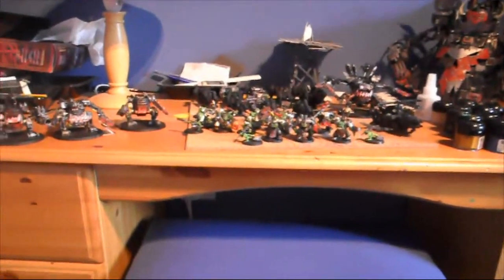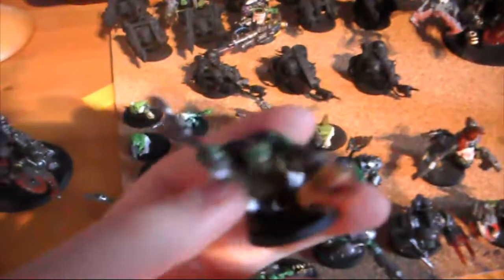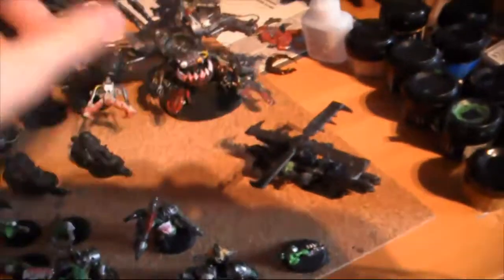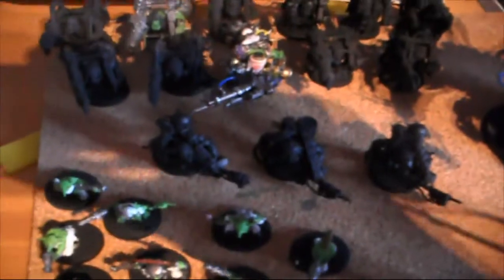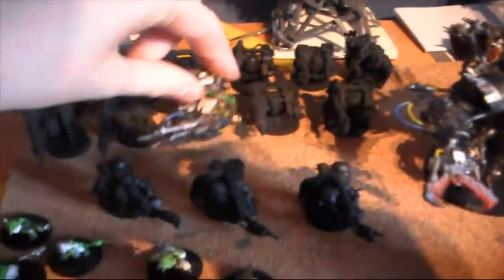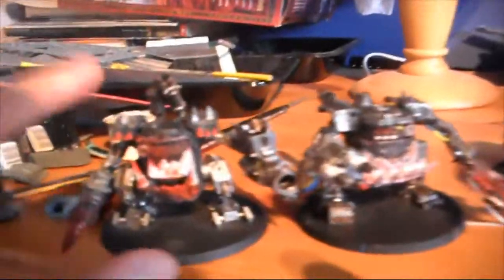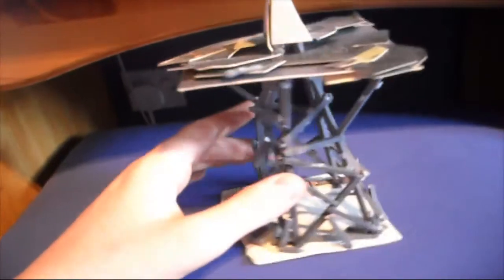Warhammer 40k - Orkz 3# Nob Squad, Grotz, Deff Dread, Killa Kanz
This is my third Update for my Orkz. More Greenskins, the Green Horde, Walking Fungi, etc. Hope you enjoy the video. This video is consisting of: Nobz, Grotz, Many Lootaz, Burnaz, Killa Kanz and  Deff Dread.